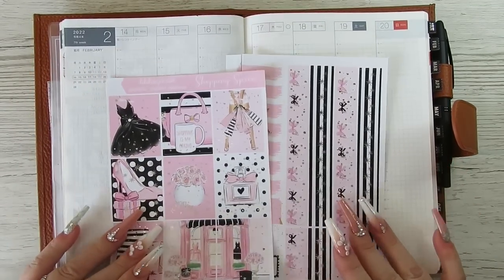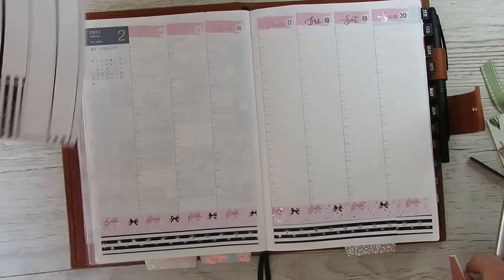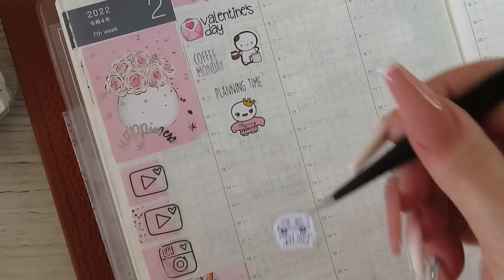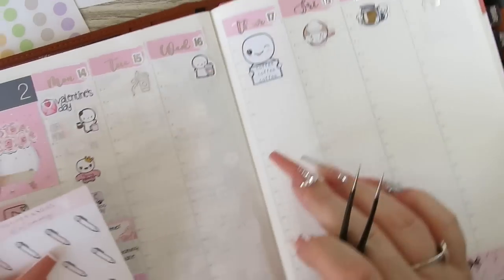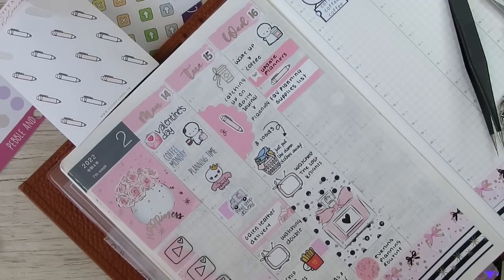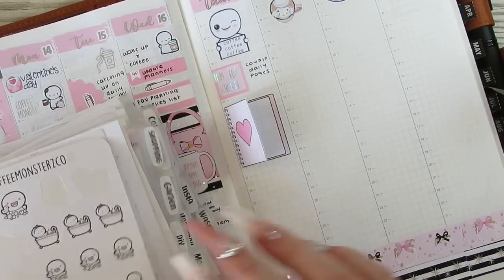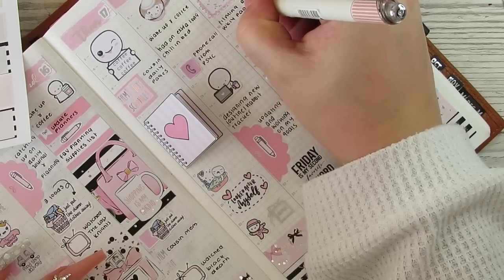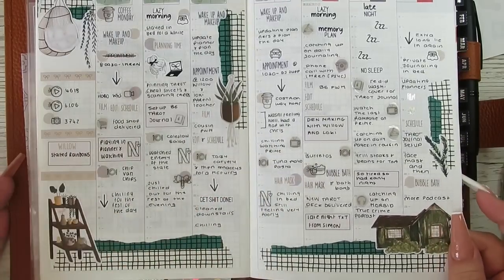HOBONICHI COUSIN || memory plan with me 14-20 February 2021